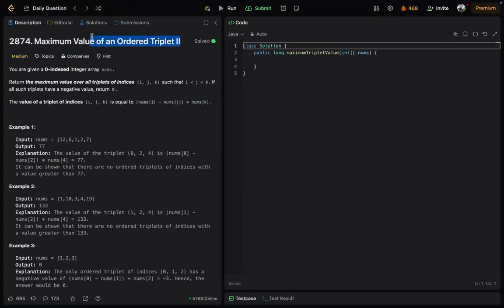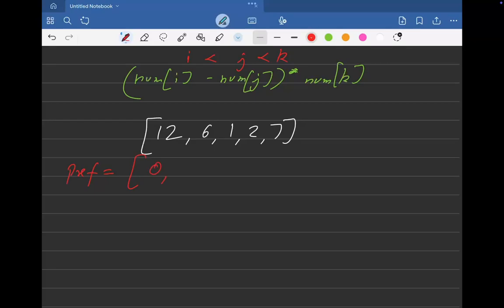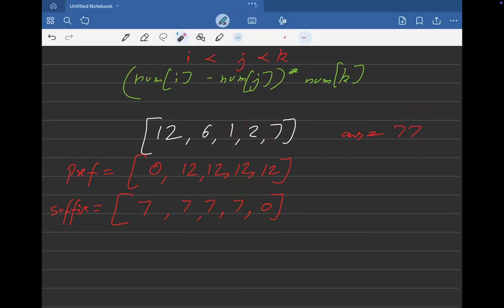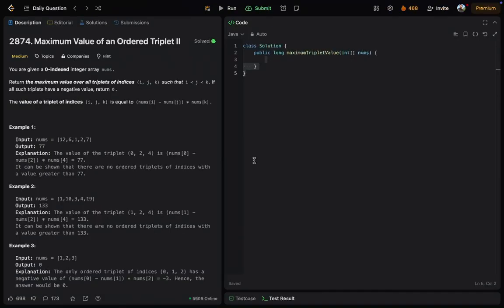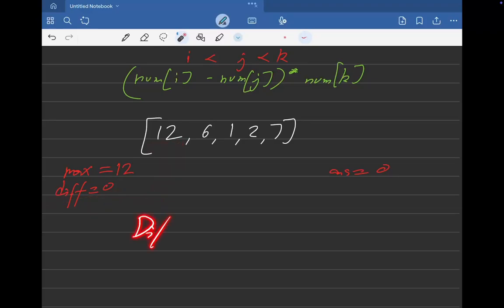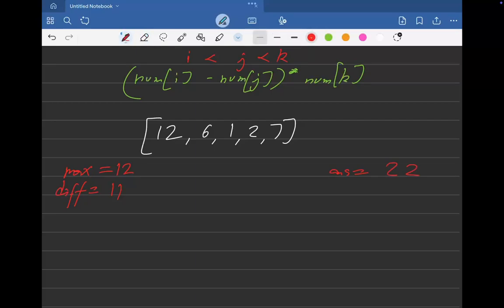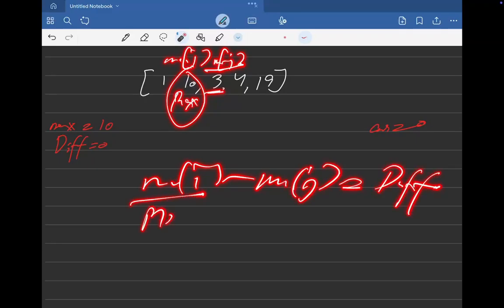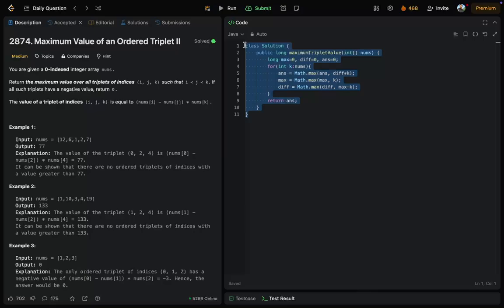2874. Maximum Value of an Ordered Triplet II | 03/04/2025 | LeetCode | Daily Challenge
Timestamp:
00:00 - Explanation
00:59 - Approach 1
04:59 - Code 1
07:24 - Approach 2
16:02 - Code 2